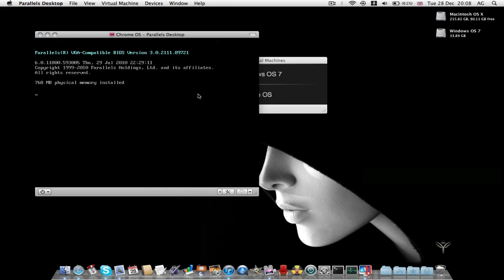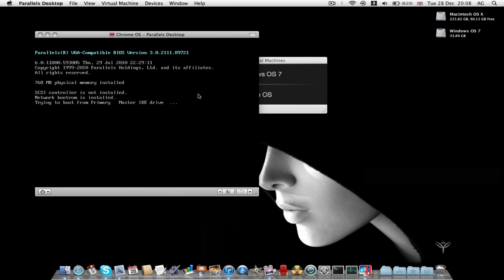041 ★ Download and install Chrome OS ★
★★★★★ ag2web